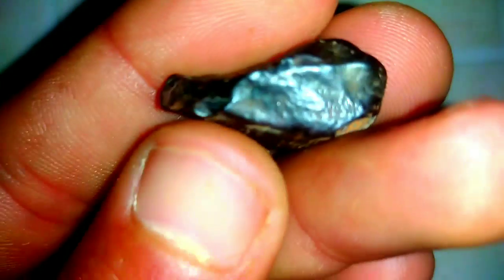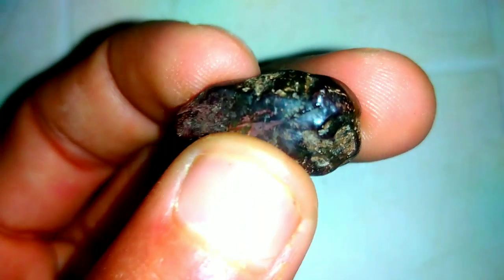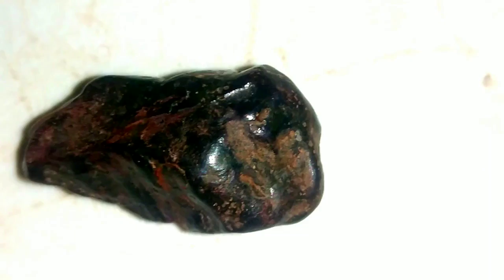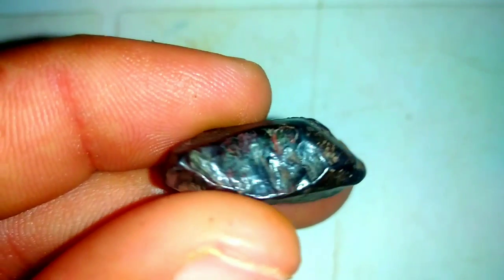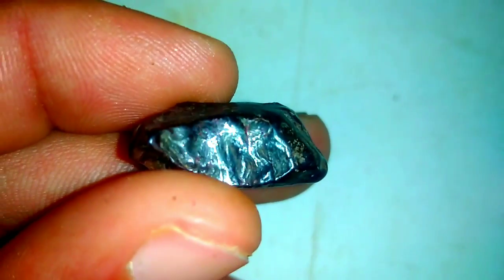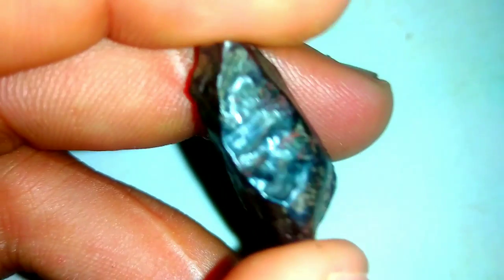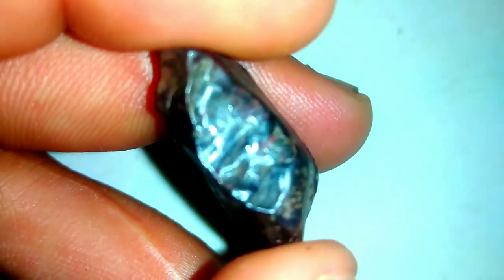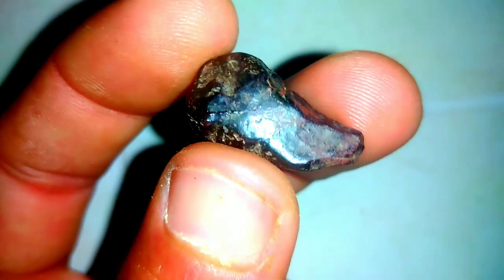7 ways to test black diamonds at home carbonado meteorite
Unveiling the Mystery: Testing Black Diamonds

Black diamonds, also known as carbonados, possess an enigmatic allure that sets them apart in the world of gemstones. Testing and authenticating these unique gems involve a careful examination of their distinctive properties. Let's delve into the fascinating method of testing black diamonds.

1. Visual Inspection:
The first step in testing black diamonds involves a meticulous visual examination. Unlike traditional diamonds that sparkle with brilliance, black diamonds absorb light, giving them a captivating opaque appearance. Gemologists look for an even distribution of color and surface features that contribute to the stone's character.

2. UV Light Test:
Utilizing ultraviolet (UV) light can provide valuable insights into the authenticity of a black diamond. Genuine black diamonds often exhibit fluorescence, emitting a subtle glow when exposed to UV light. This distinctive reaction helps gemologists distinguish between natural black diamonds and treated stones.

3. Conductivity Test:
Black diamonds, being excellent conductors of heat, can be tested using thermal conductivity probes. This method involves assessing how quickly the diamond conducts heat. Authentic black diamonds typically demonstrate a higher level of thermal conductivity compared to their counterparts.

4. Microscopic Examination:
Examining the internal structure of a black diamond under a microscope is crucial for identifying any inclusions or irregularities. While some black diamonds may contain small natural inclusions, an excessive amount or specific patterns may indicate synthetic or treated diamonds.

5. X-ray Radiography:
X-ray radiography is another advanced technique used to examine the internal structure of black diamonds. This method helps gemologists visualize any internal characteristics, providing a comprehensive understanding of the diamond's composition and authenticity.

6. Spectroscopy Analysis:
Spectroscopy, involving the study of light absorption and emission, is a powerful tool for testing black diamonds. By analyzing the diamond's spectral patterns, gemologists can identify the presence of certain elements or treatments that may affect its color.

7. Density Measuremen
Black diamonds have a unique density that distinguishes them from other gemstones. By measuring the diamond's density, gemologists can gain valuable information about its composition, aiding in the verification process.

In conclusion, the testing of black diamonds is a multifaceted process that combines traditional gemological techniques with advanced technologies. Gemologists employ a range of methods, from visual inspection to spectroscopy, to unravel the mystery behind these captivating gems. Each test contributes to the comprehensive evaluation of a black diamond, ensuring its authenticity and unique beauty are fully appreciated in the world of fine jewelry.